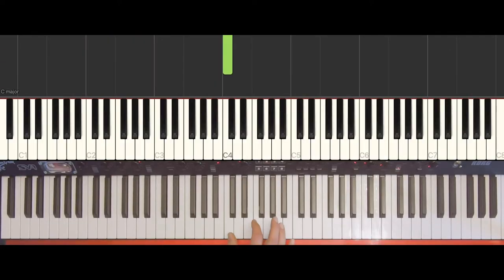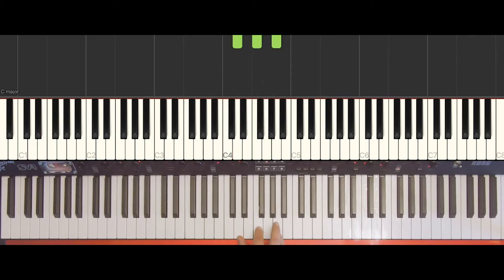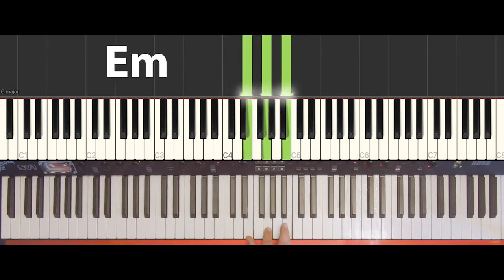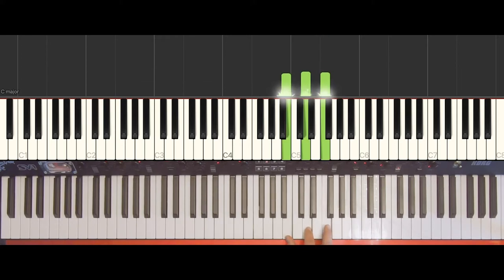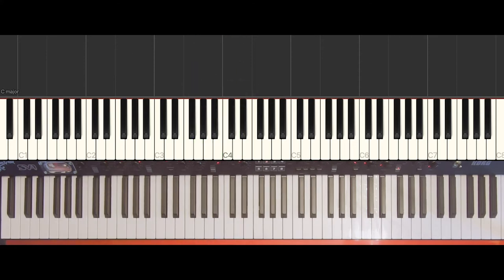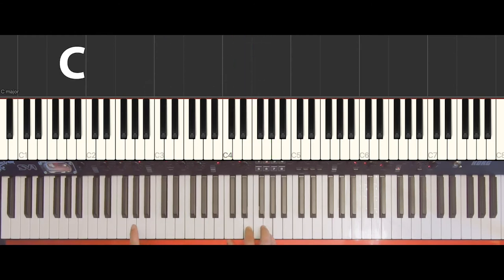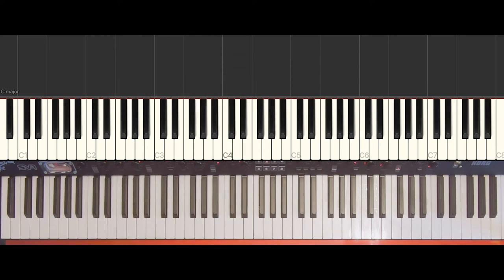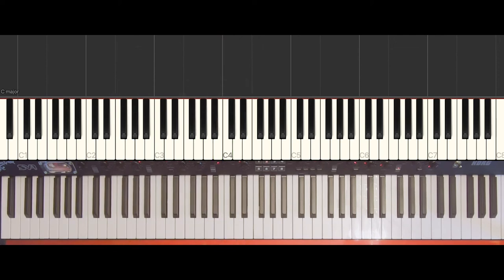How to Play Keyboard (2) - Triads in C major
In this 2nd part of my Keyboard Tutorial I explain the 7 triads you can build in C Major and how you can play them in a song, either as a rhythmic accompaniment or as arpeggios.

Video- & Sound-Edit by Juergen Koehler & Falk Jaeger

Music Intro by Juergen Koehler